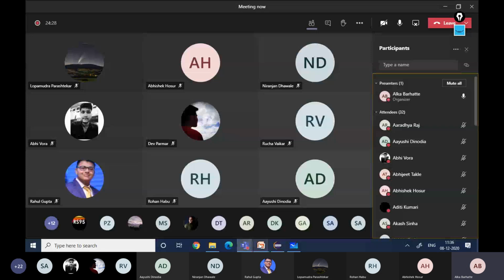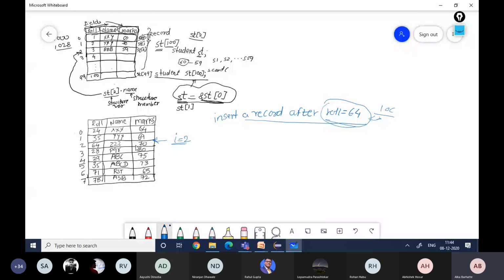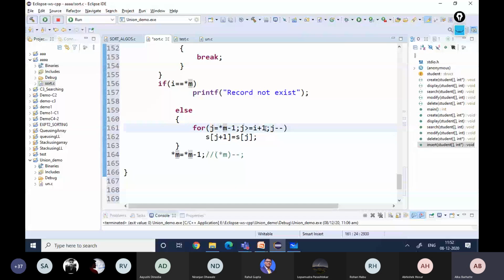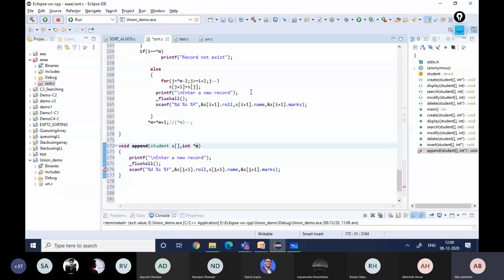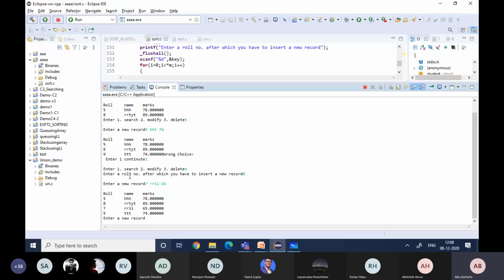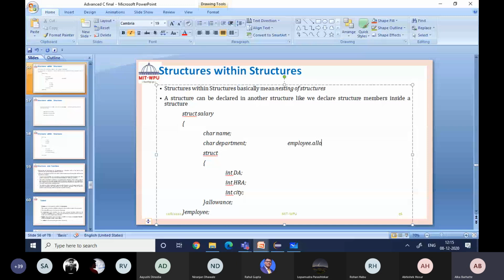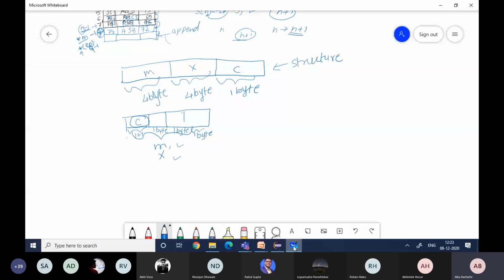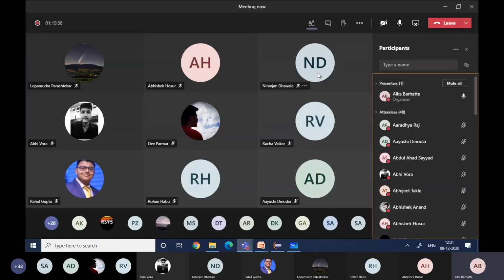Array of Structures- Student Database-Part-2- L17 DSA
This Video Covers the CRUD operations on DATABASE in C programming. Also discussed the nested structures and given the introduction to union.